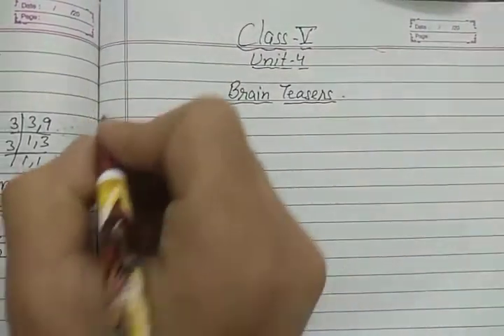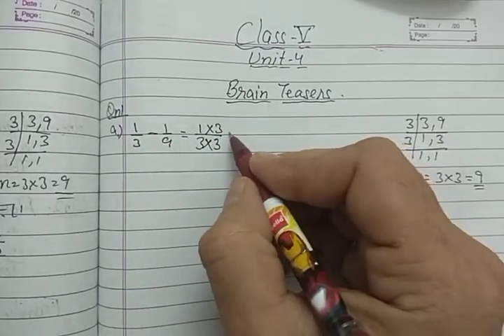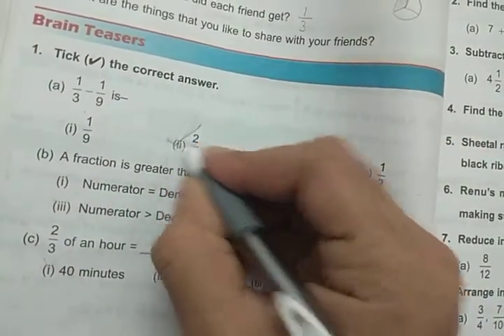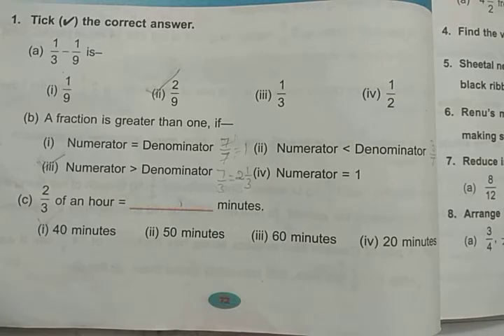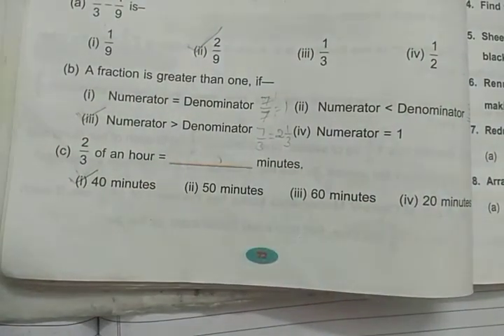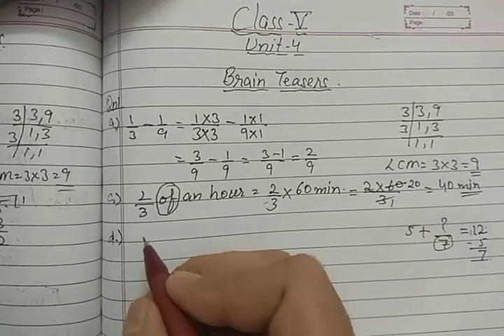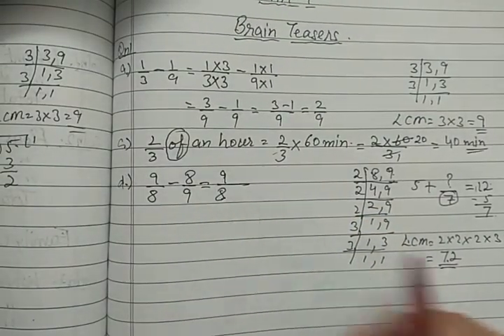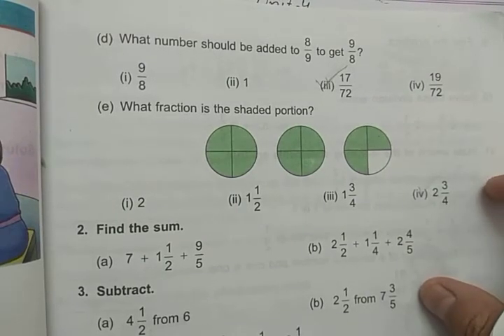DAV Nahan Class-V Maths Unit-4, part-24